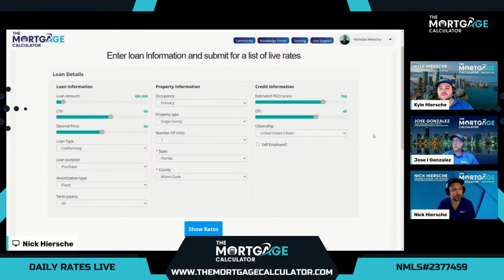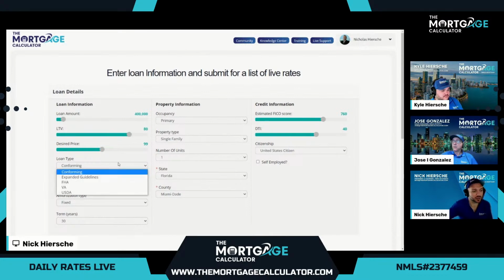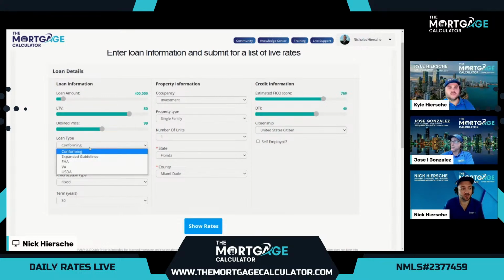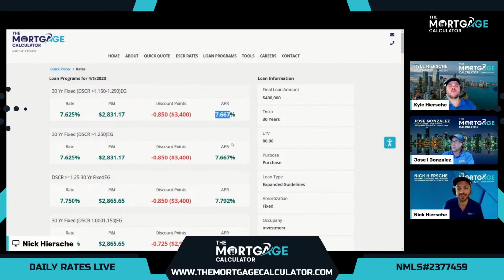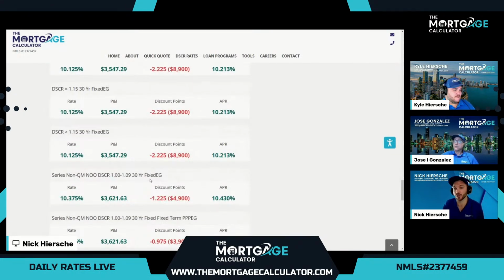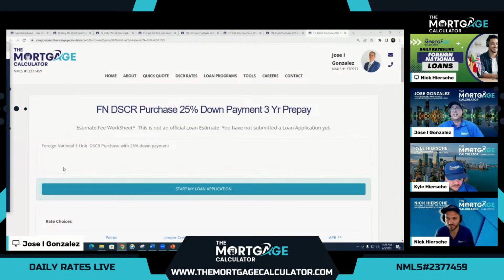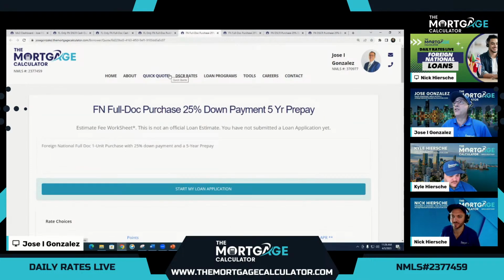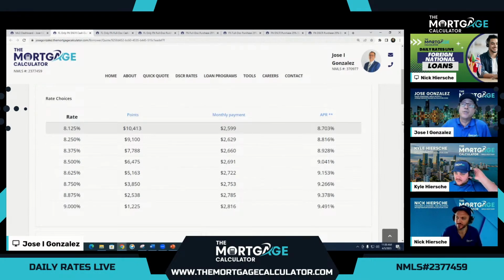Daily Mortgage Rates LIVE with The Mortgage Calculator 4/5/23 - Foreign National Loans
Foreign national loans are mortgages designed for non-US citizens or non-permanent residents who are looking to purchase a property in the United States. These loans typically require a larger down payment and may have higher interest rates and fees compared to traditional mortgages. Additionally, borrowers may need to provide additional documentation, such as proof of income and assets, and may be required to have a US-based co-signer or provide a larger cash reserve.